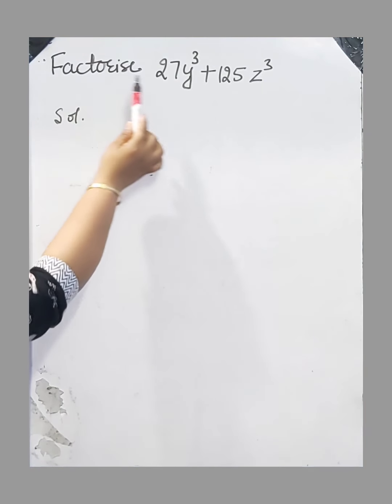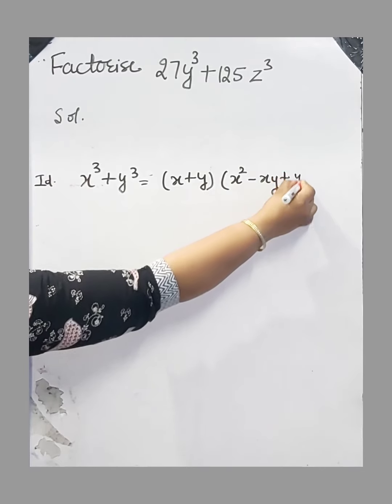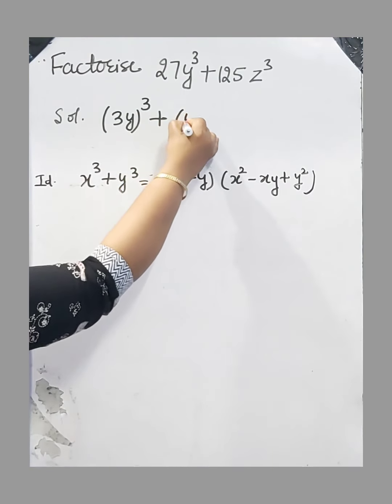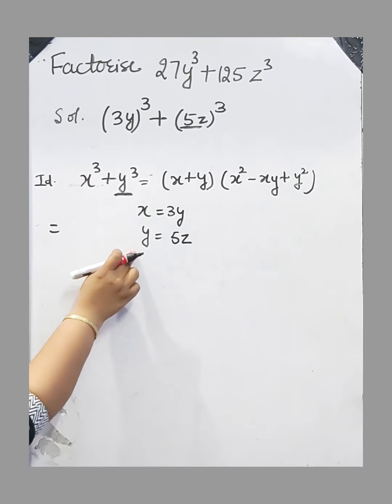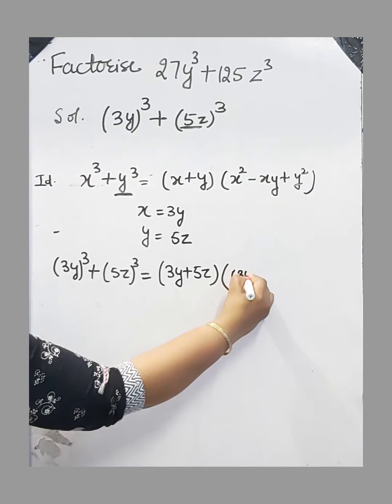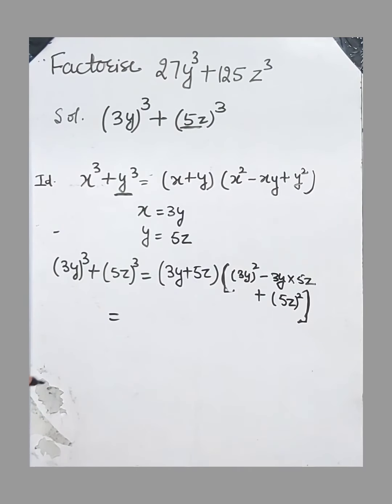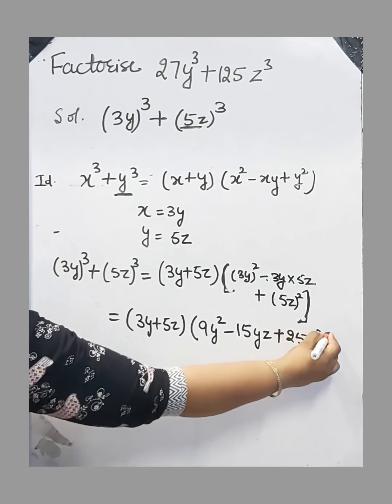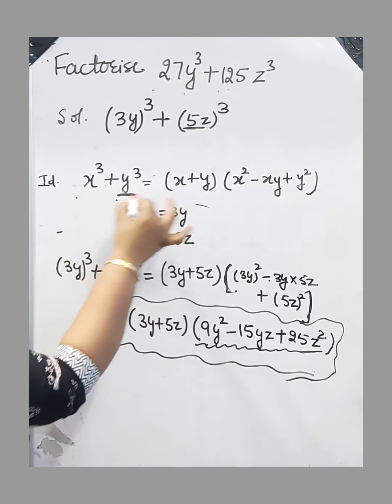Factorise 27y^3 + 125z^3